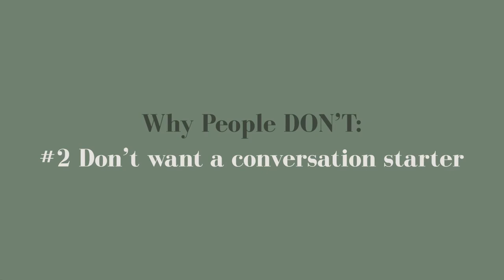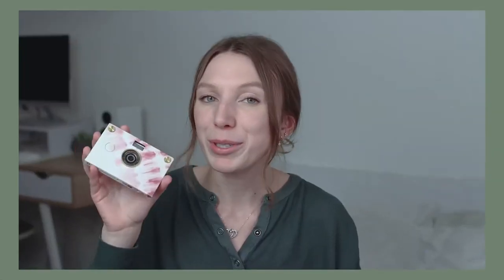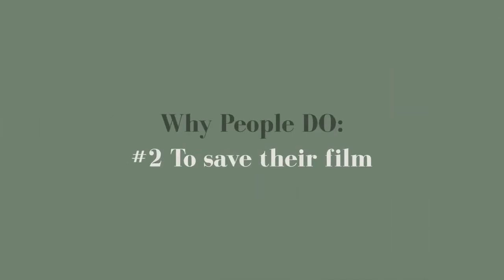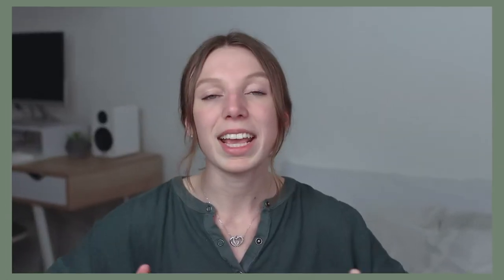Why people DO and DON'T get a Paper Shoot Camera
Have you purchased a paper shoot?
If so, what was your reason for getting one?